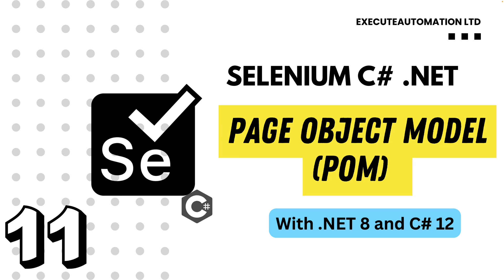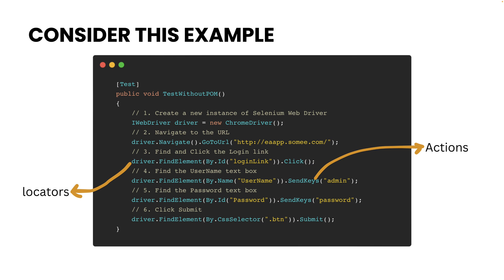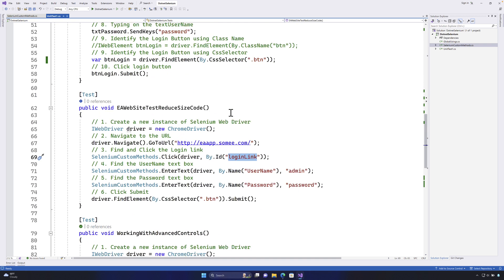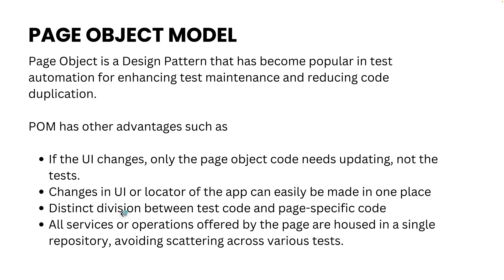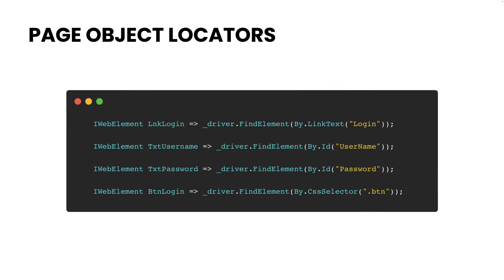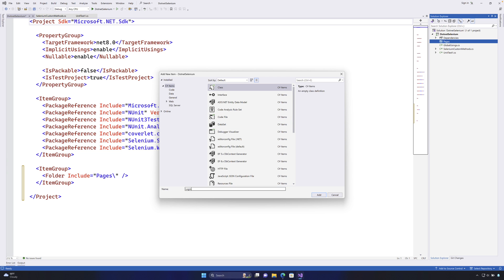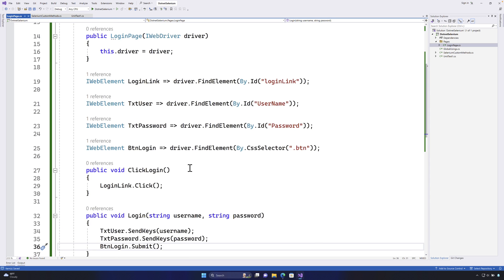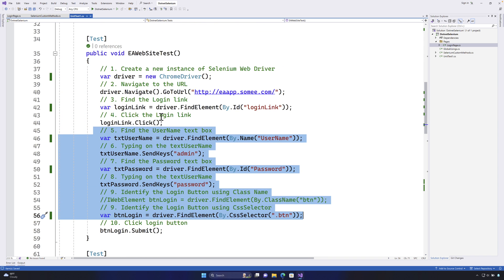#11 - Writing Page Object Model code for Selenium with C# .NET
In this 11th installment of our ongoing video series focused on Selenium with C# .NET, we will understand and work with Page Object Model coding in Selenium with C#.NET. POM has been one of the important test coding patterns which helps to keep the code more refactored and readable, as well as keeps the UI page and Tests abstracted.